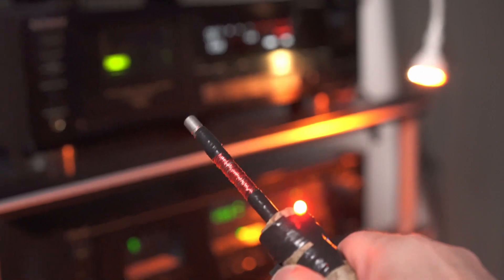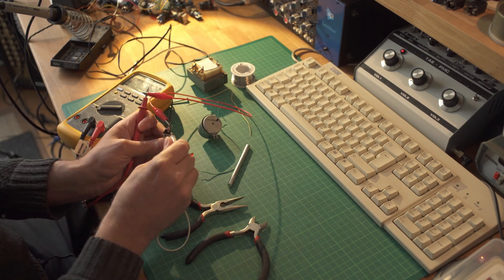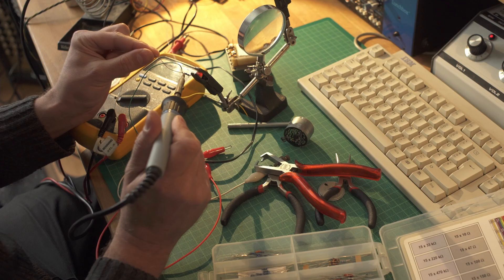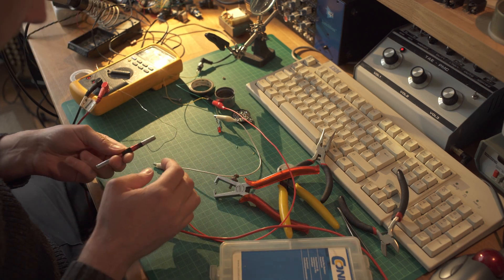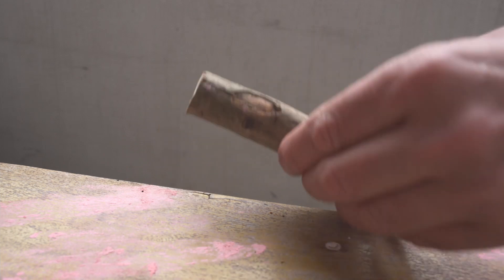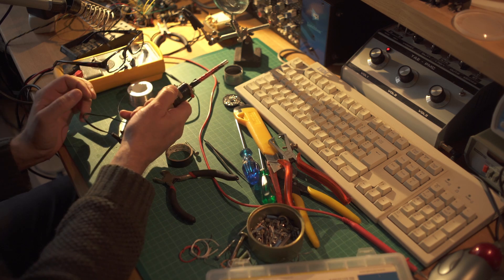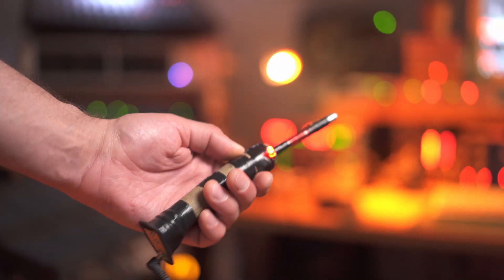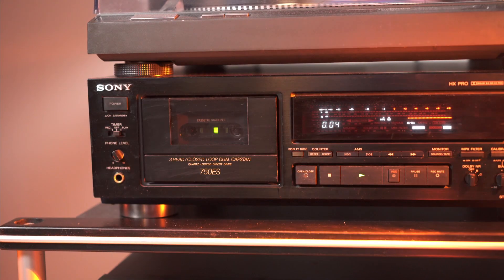Building a DEMAGNITIZER for Tapedecks, Reel to Reel, Multitrack Tape Machines - electronics DIY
Today I show you how to build a demagnetizer.
Filmed with the SONY A73.
DRONES`N`DIY